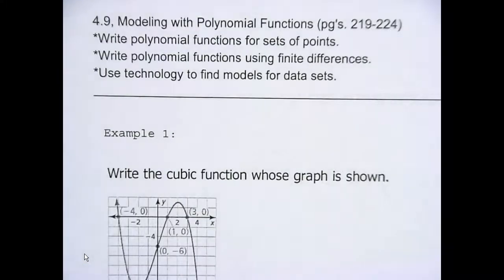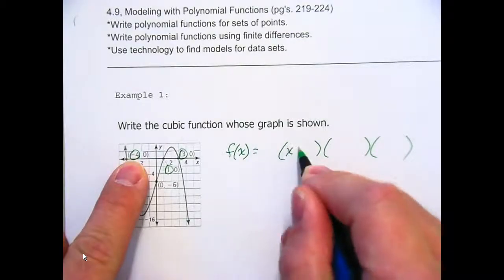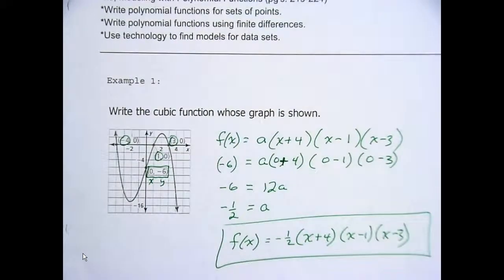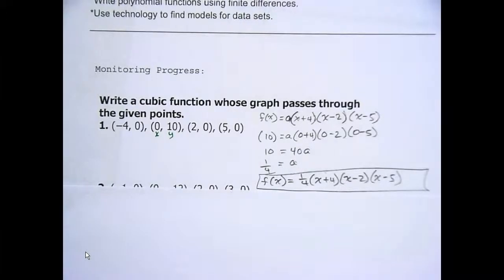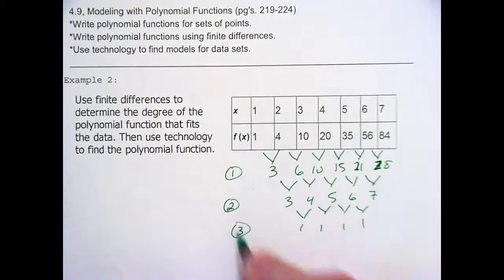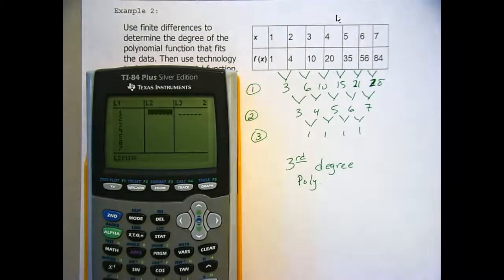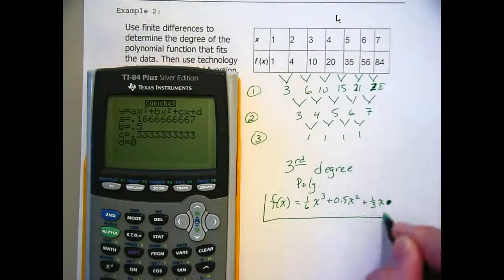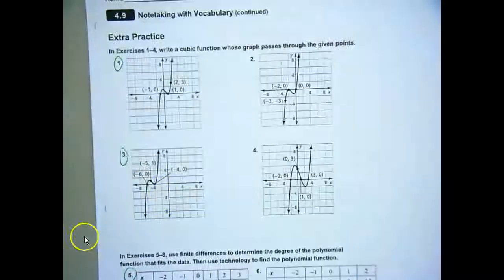BID Trig 4.9, Modeling with Polynomial Functions, part 1